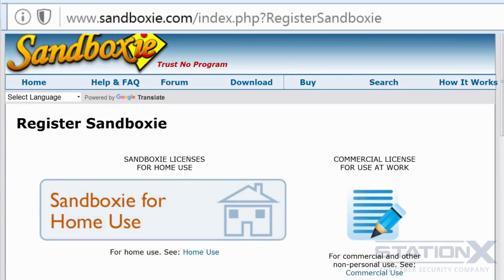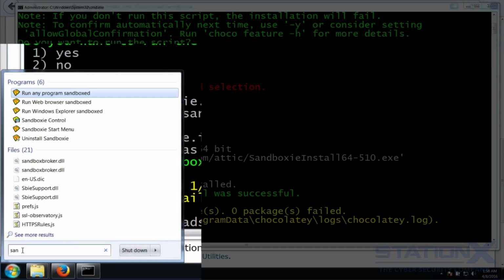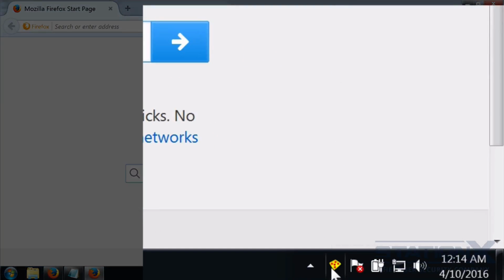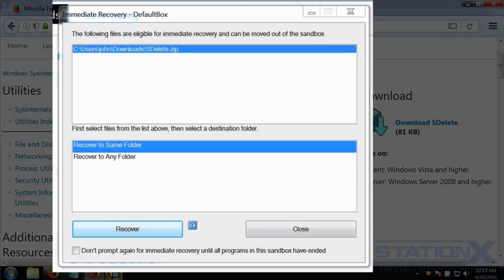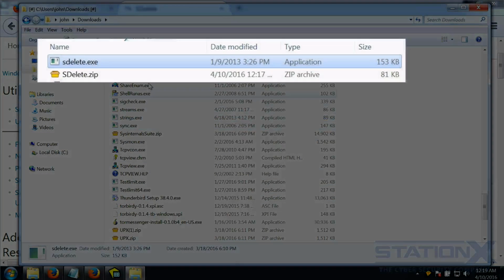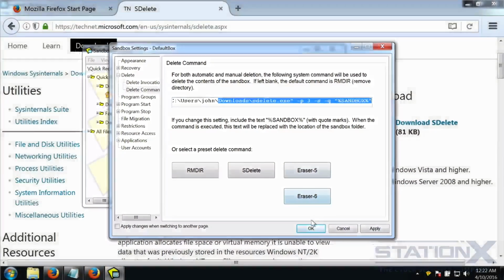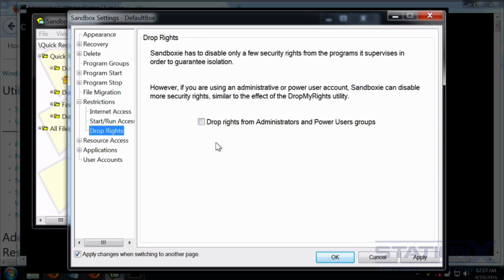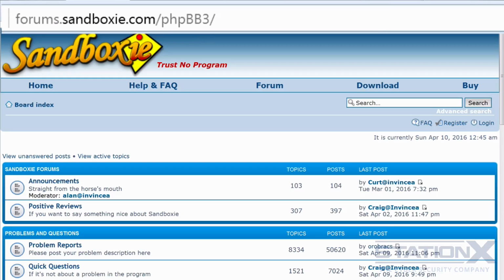099 Windows Sandboxes And Application Isolation Sandboxie 1